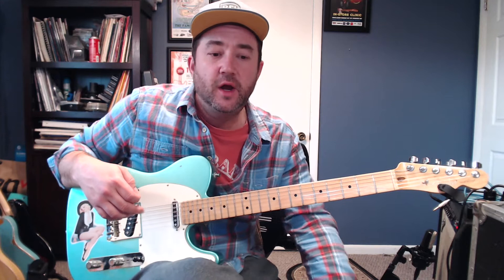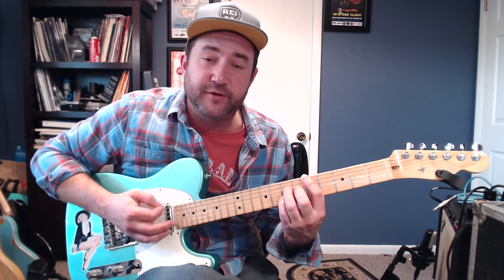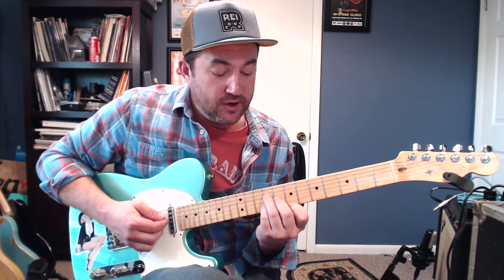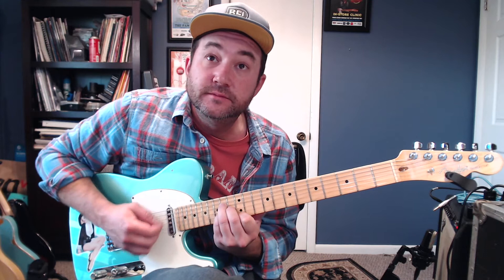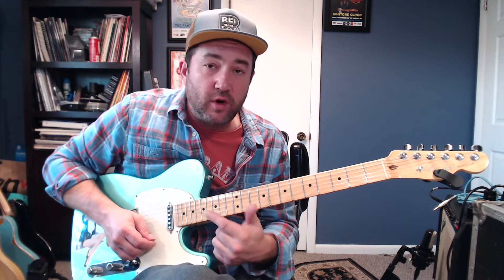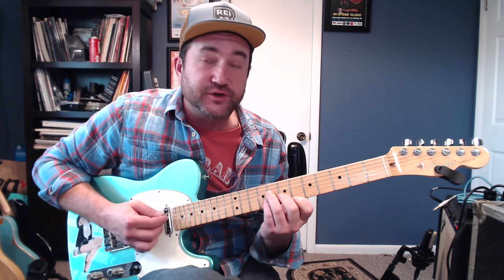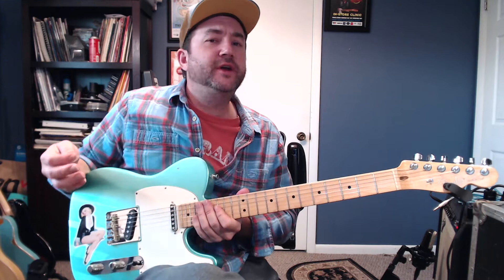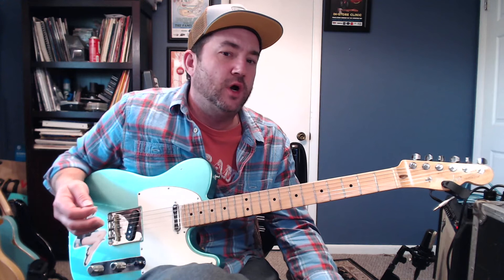In the Style of Roy Buchanan (Chordal Ideas) by Matthew Lee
In this video we breakdown the verse/chorus to "Hey Good Lookin" the way Roy Buchanan approached it. Lots of rhythm ideas with regard to specific chord colors that work as well as comping with some fills he uses. This is taken from my truefire.com and is only a video lesson. To get access to tab and the entire song including the solo with 5 other lessons in this folder check out this link and become a subscriber